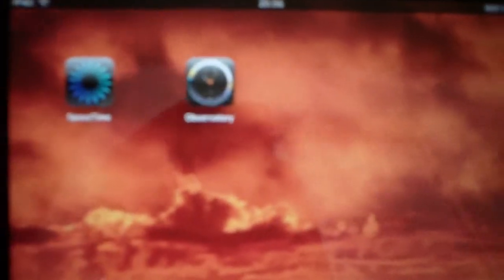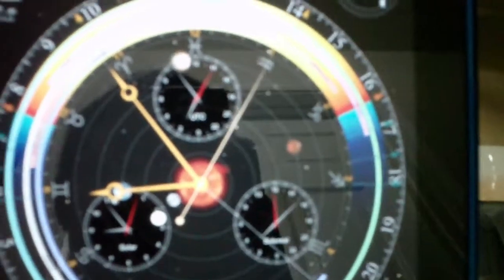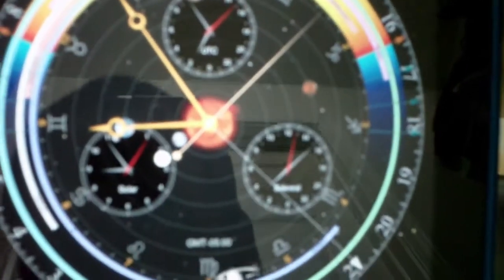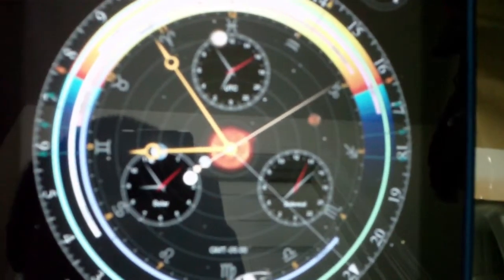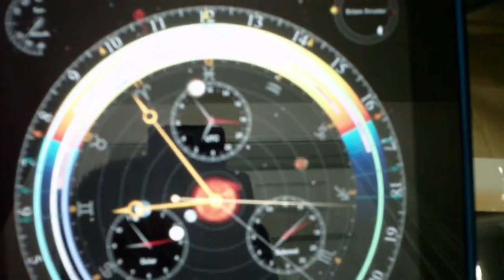Emerald Observatory for iPad App Review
I did not find any reviews of this app on YouTube so I decided to make my own. Basically it is a large clock displaying lots of astronomical information including sunrise/sunset times, rise/set times of several planets, and some other things which I will explain. The app costs 99 cents in the App Store so I definitely think it's worth it considering how informational and aesthetically appealing it is.